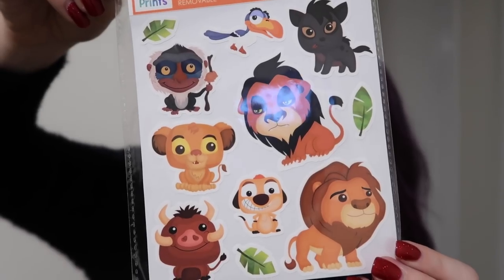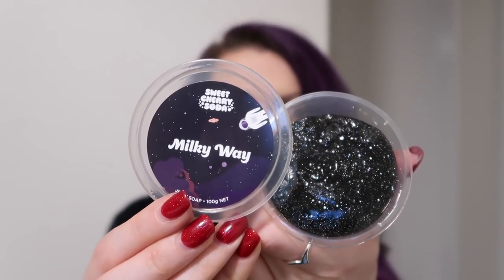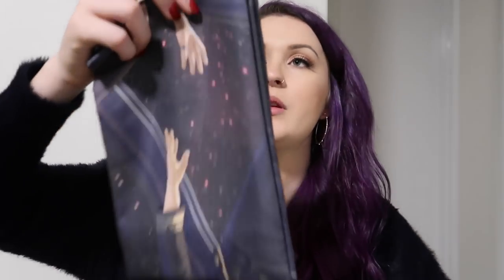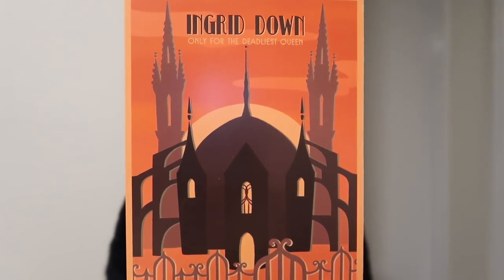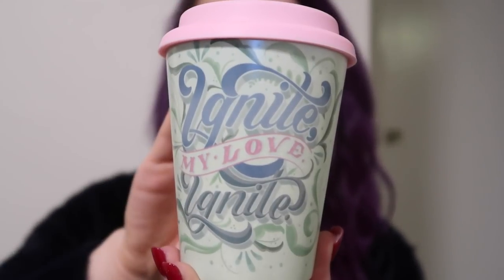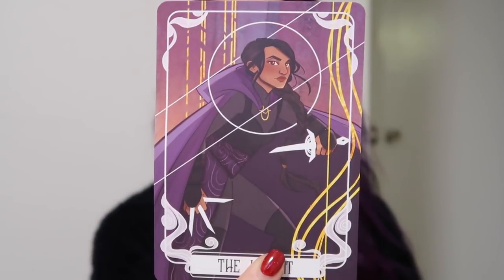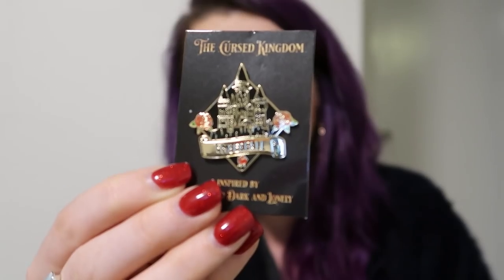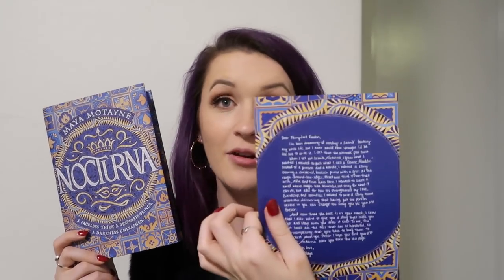6 UNBOXINGS! | Fairyloot, Illumicrate, The YA Chronicles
(first box in the monthly subscription only)

(3 or 6 month subscriptions only)

A HUGE thank you to these sub boxes for generously sending them to me!

Are there particular videos you'd like to see on this channel?

D I S C O U N T   C O D E S   -   I receive NO commission

To My Soul by Jerry Folk

○ Where are you from/what is your accent?
I am Australian

Canon EOS60D for regular videos
Canon PowerShot G7 for vlogging

I am doing a Bachelor of Arts with a major in English & minor in Anthropology

○ Where do you work?
Bloomsbury Publishing Australia